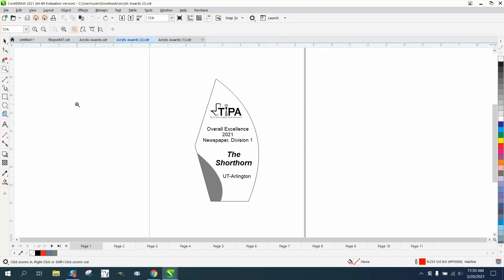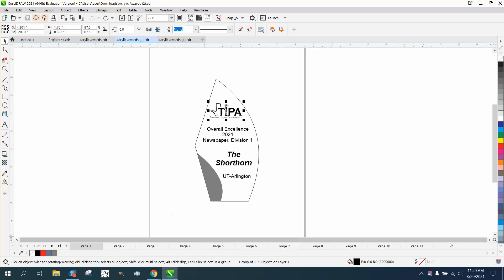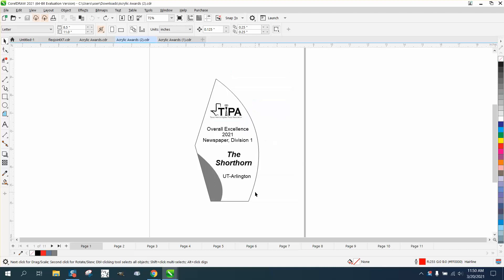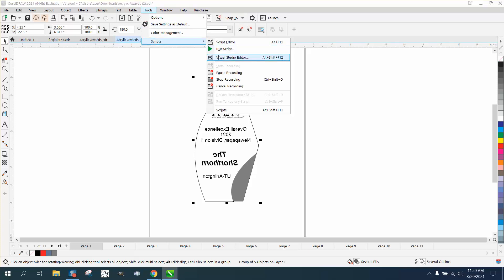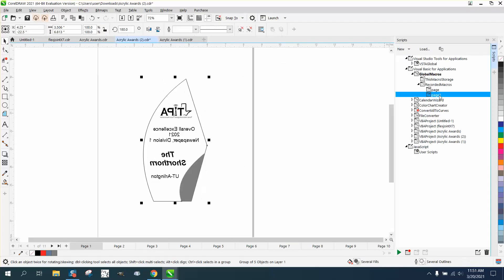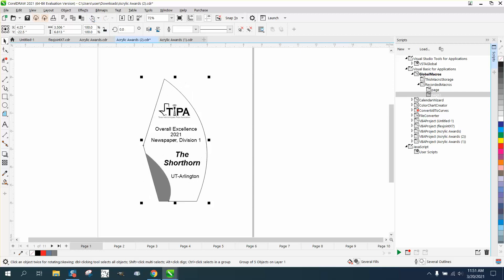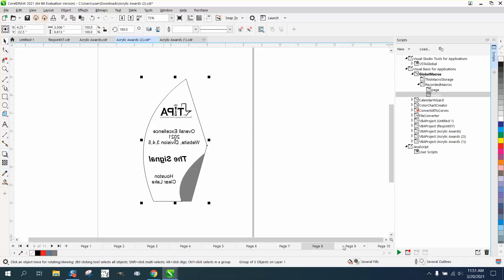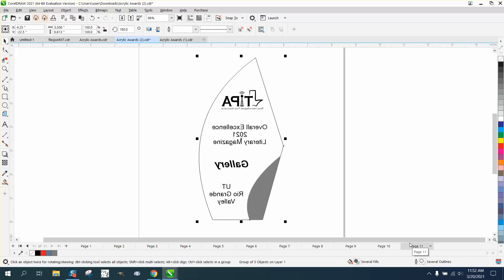Corel Draw Tips & Tricks Select & Group & Flip Macro